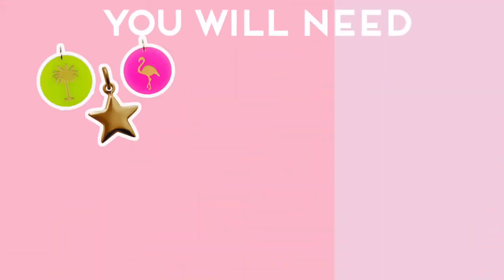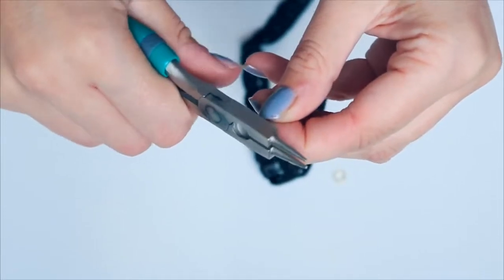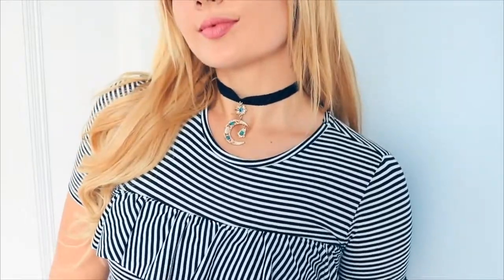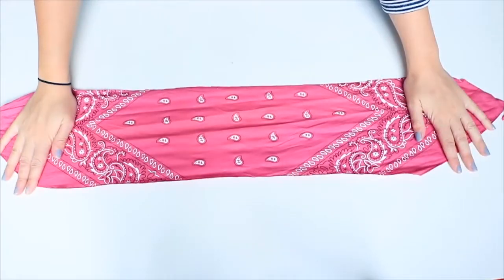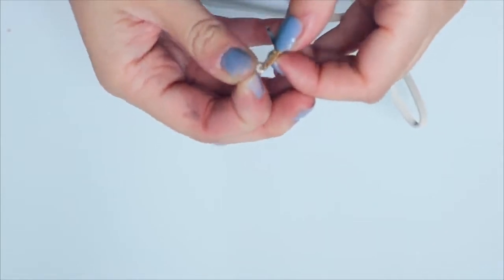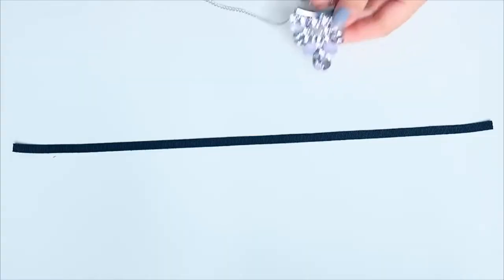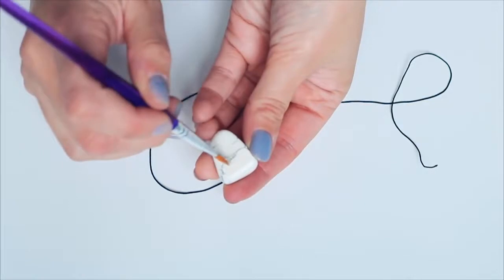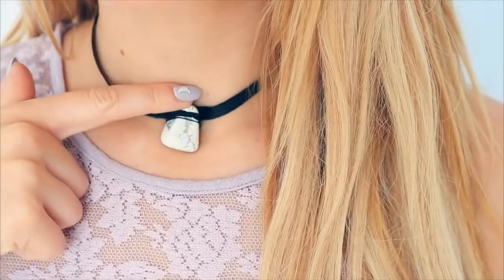10 DIY Chokers You HAVE to Try | How to Make Easy and Cheap DIY Chokers 2016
10 DIY Chokers You HAVE to Try | How to Make Easy and Cheap DIY Chokers 2016.
Here are 10 cheap, easy and budget friendly ways to make DIY chokers! This how to video will show you how to make chokers and necklaces from scratch, because nobody wants to pay $$$ for somehthing you can make at home!

s n a p c h a t : hermione-xo